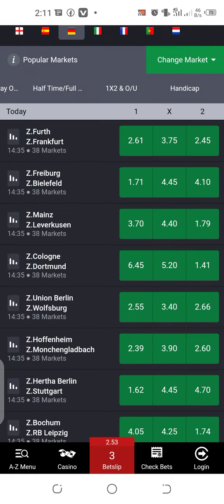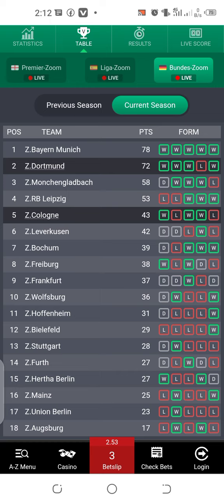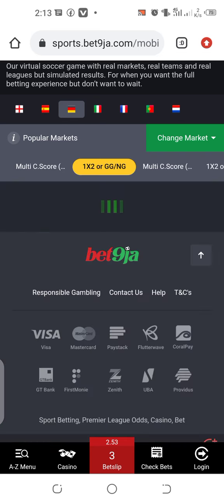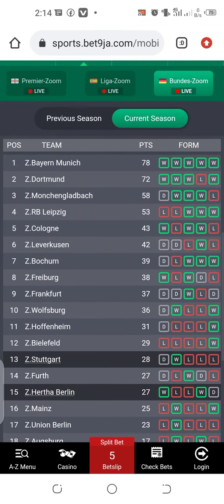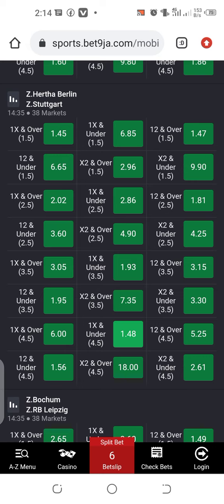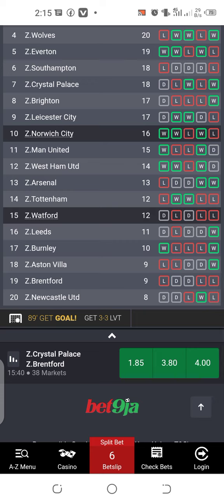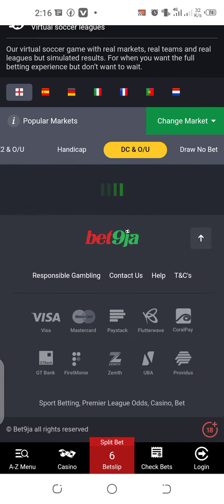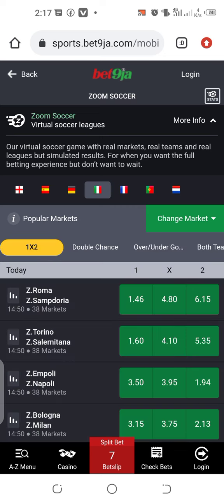How Big Odds Work on Zoom Soccer step by step_(Soccer tricks)_#betting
How odds works on zoom soccer and step by step tricks. best options for zoom soccer
  apply this Strategy correctly as instructed through this video and you will get the best answer you're looking for in betting.

also drop your comments on the comment box concern the options you will like us to post next time on this channel.